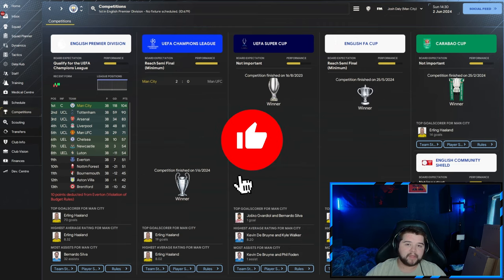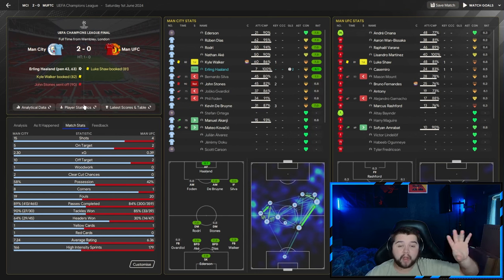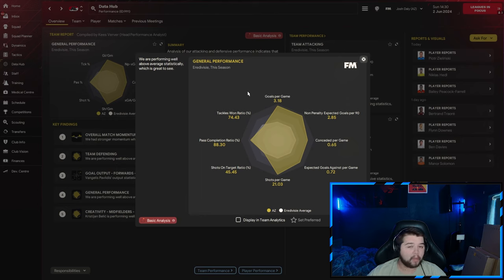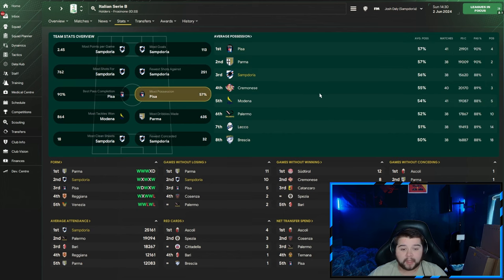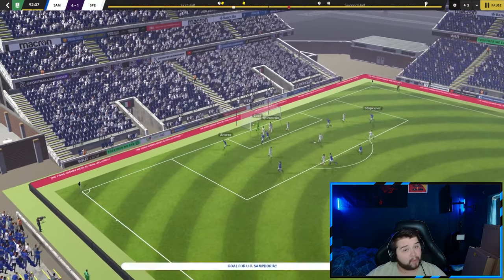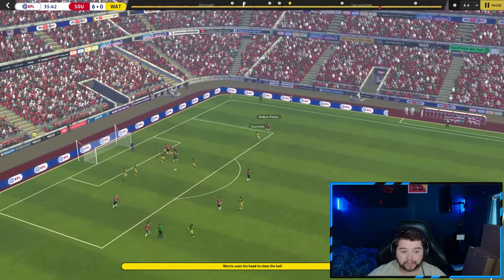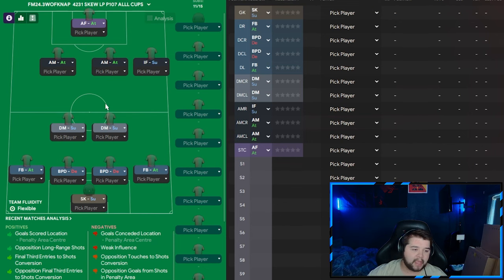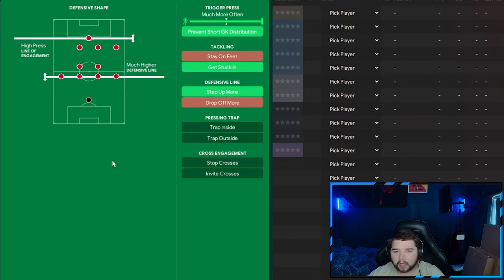The ULTIMATE Match Winning 4-2-3-1 Tactic After The WINTER Update 🤯 | FM24 Best Tactics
Today, Josh looks at a really interesting skewed FM24 tactic that hits 3.5+ goals a game in testing, tested after the winter update! We are always looking at the best tactics to win more games in Football Manager 2024, and this one is one did great with all levels of teams, including six trophies with one club!

Buy your FM24 Steam key much cheaper than Steam store. Free bonuses: Instant Beta Access and a special site badge for members. Support FM Scout.